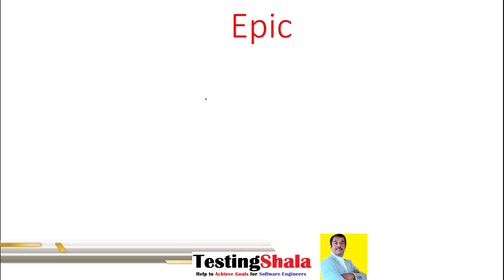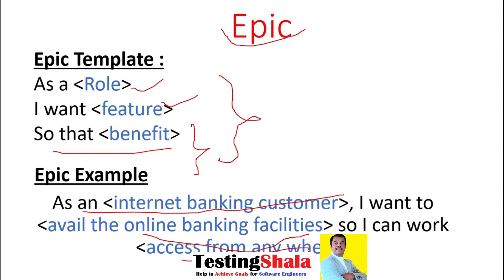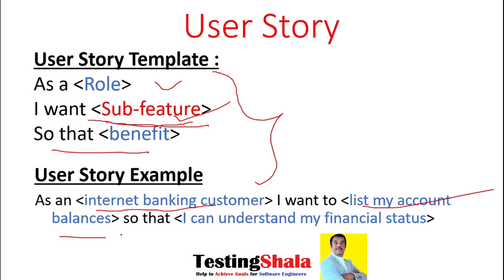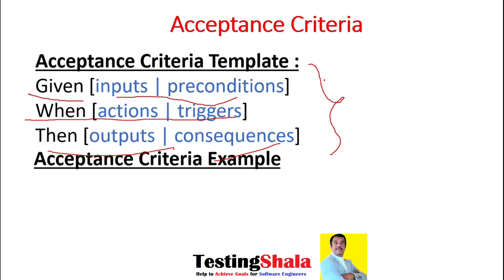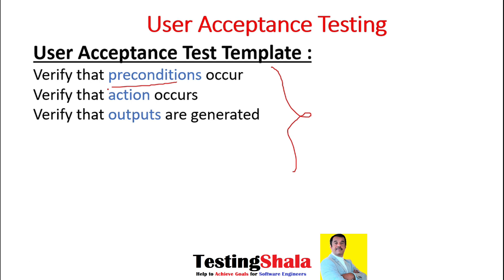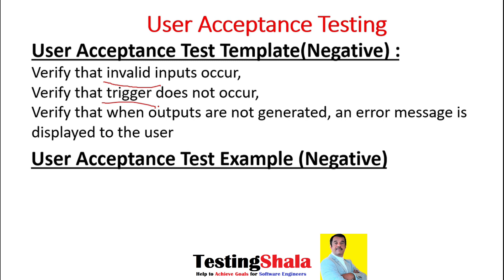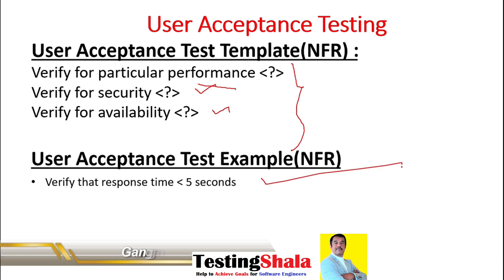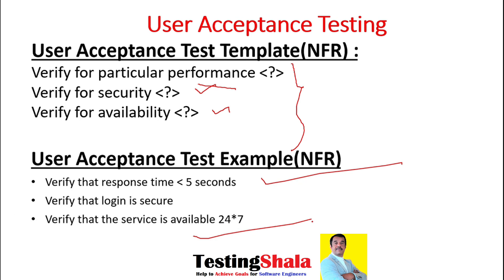epic - user story - acceptance criteria - UAT testing templates and examples | testingshala